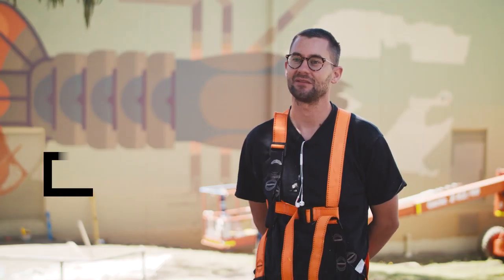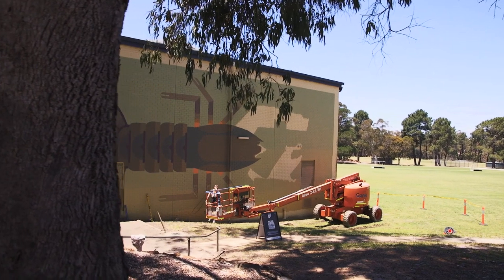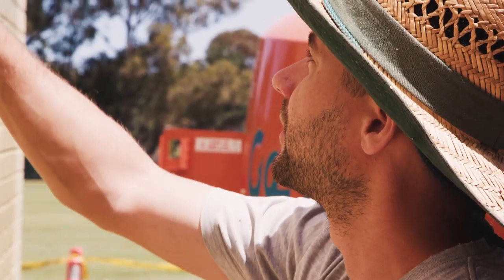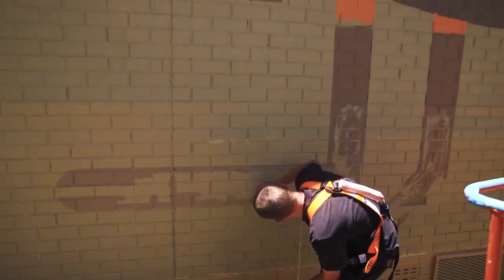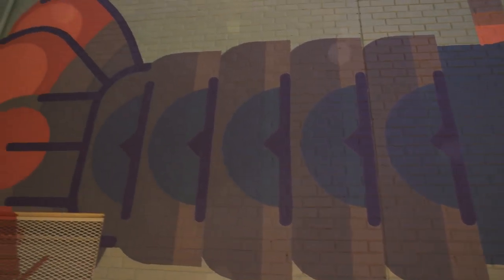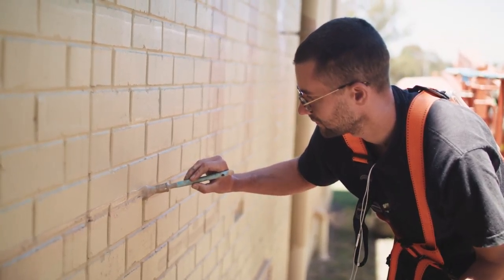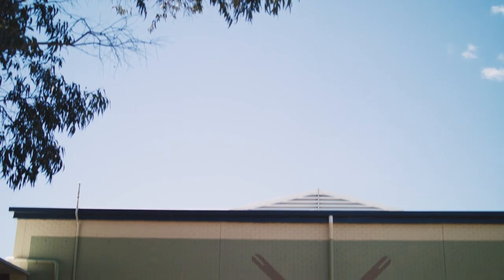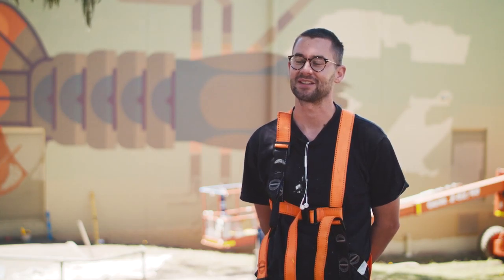Collie Mural Trail - Amok Island